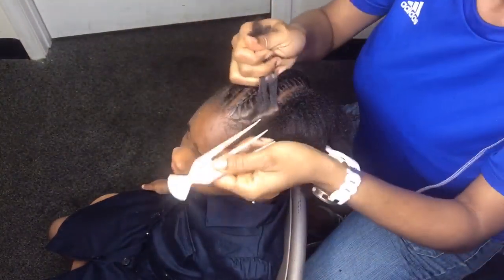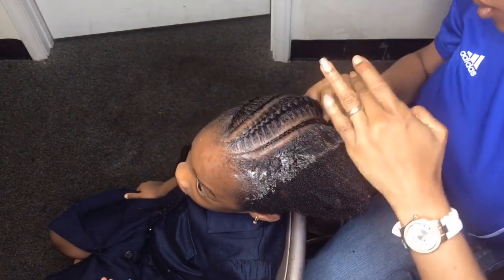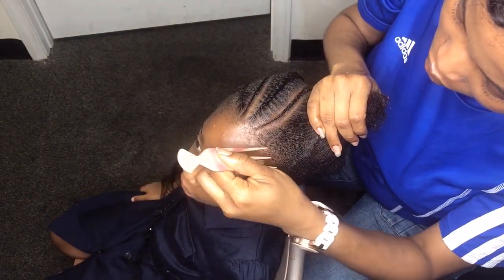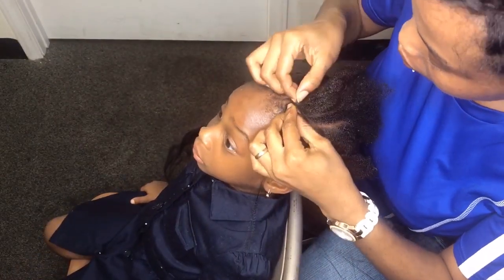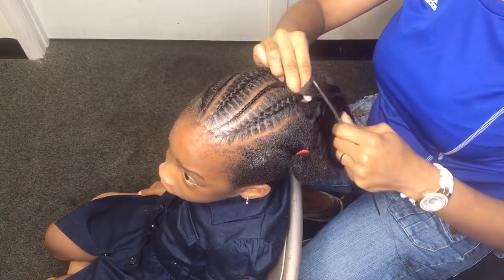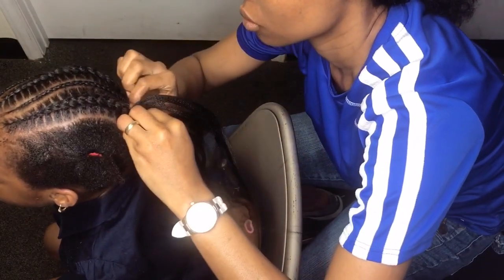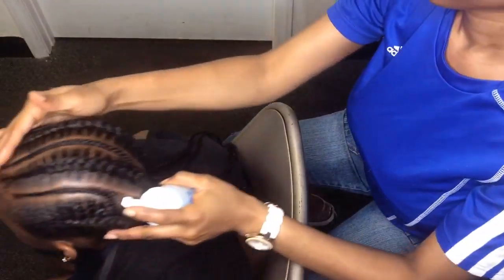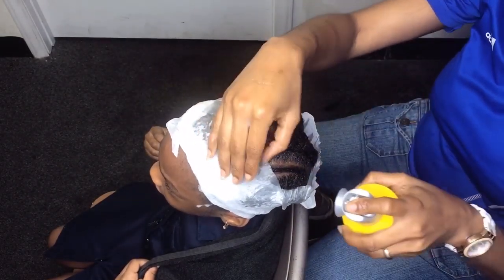Wavy Stitch feed in Braids on a 4 years old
Hi babes!!!
Have you had stitch Feed In braids in the past?.let me know what you think in the comments and any questions you have feel free to contact on any of my social media account listed below.

My Favorite Hair Products:
marley hair
Shine N JAM (big size
Best Edge control
Hair Combs
Sleeping Cap